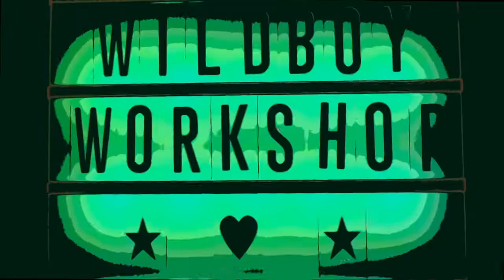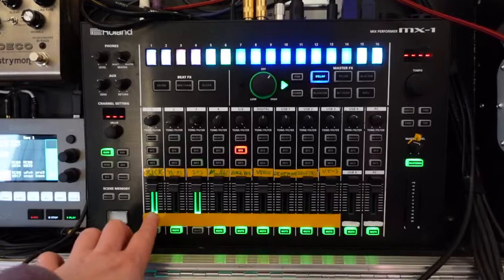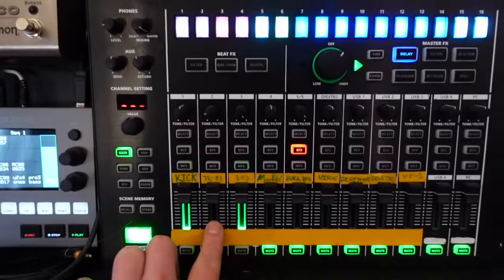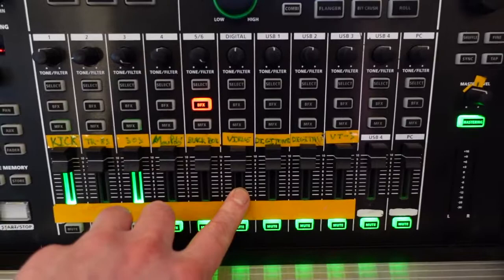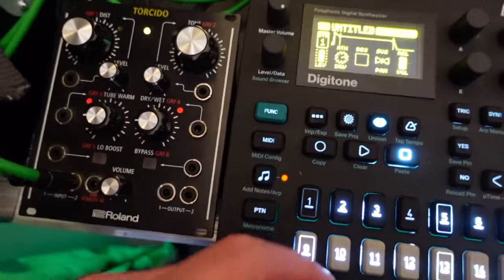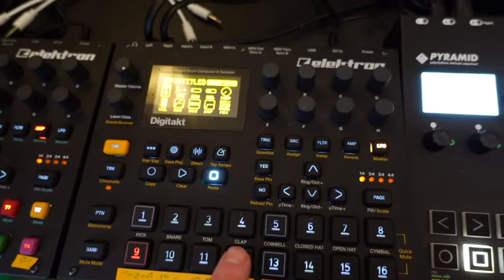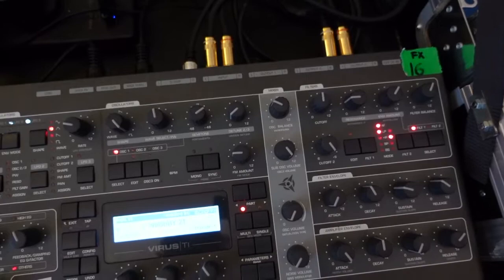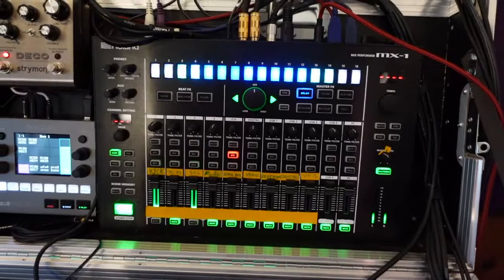How to make the most out of the Roland MX-1 audio inputs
Thew MX-1 is unique and has many great things going for it.   There are also limitations and in this video i explore how to get the most out its audio inputs by demonstration how i connect it in my dawless setup.